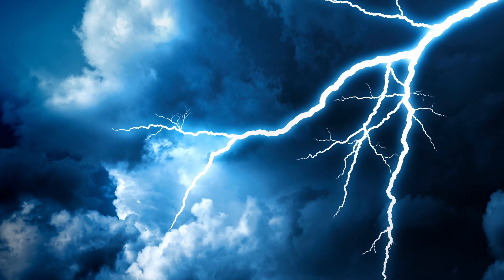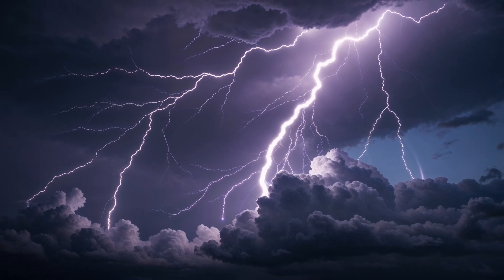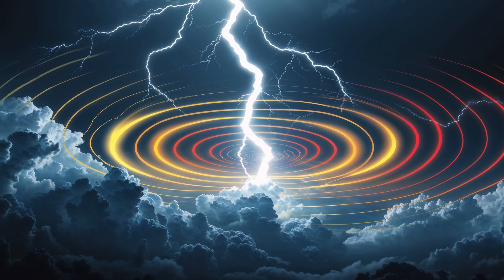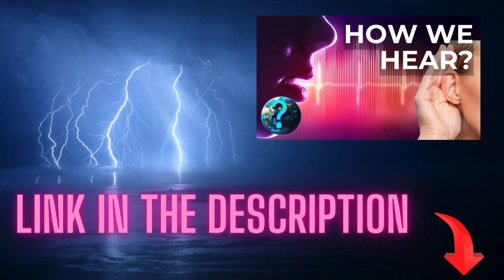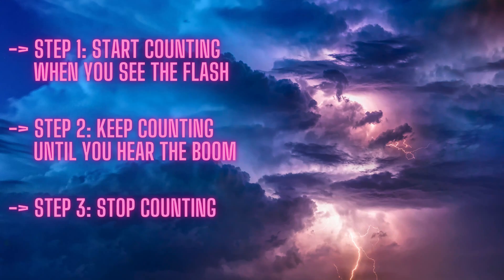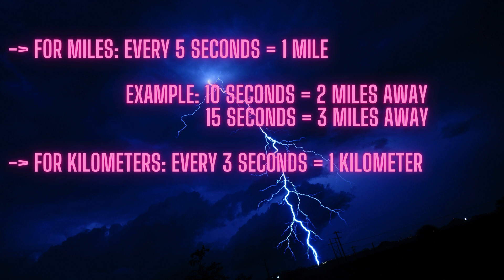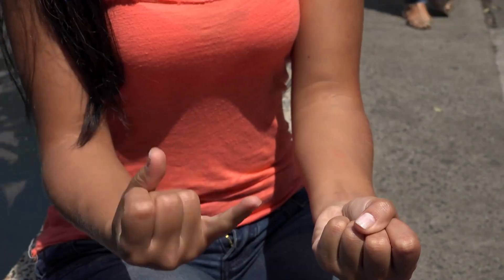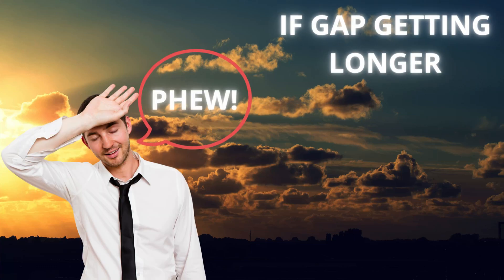How Far is Lightning? The EASY 5-Second Trick!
💥 BOOM! How far was that lightning? Learn the SUPER EASY 5-second trick to instantly calculate thunderstorm distance!

Find out exactly how to measure the distance between you and a lightning strike using just the time between the flash and the thunder. We cover:
✅ The Simple Counting Method (Flash-to-Boom)
✅ The 5-Second Rule for Miles
✅ The 3-Second Rule for Kilometers
✅ How to Tell if the Storm is Moving Closer or Away!

Want to understand the *science* behind this trick? Why sound is slower than light and how its speed affects this calculation?
Understanding the 'why' makes this trick even cooler!

Timestamps
0:00 Intro: How Far Was That?
0:33 Why the Delay? Light vs Sound Speed
1:31 The Flash-to-Boom Counting Trick
2:01 The 5-Second Rule (Miles)
2:20 The 3-Second Rule (Kilometers)
2:48 Is the Storm Coming Closer?
3:21 Quick Recap & Why Science Matters!

(We own full commercial rights)